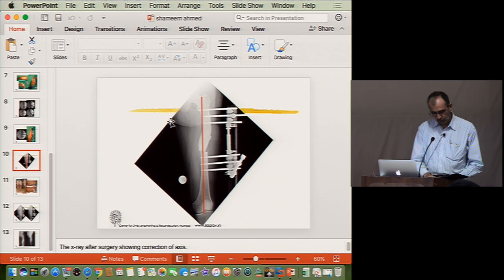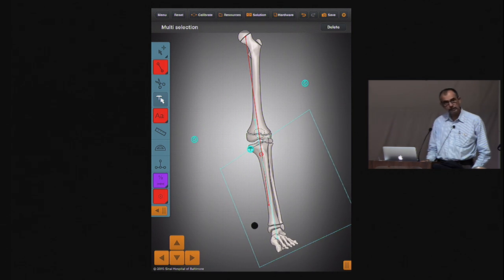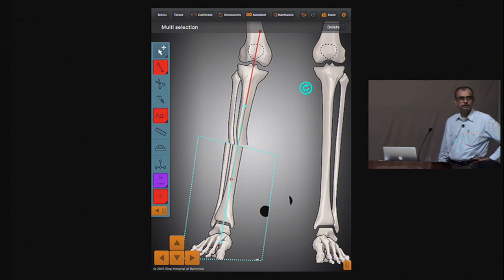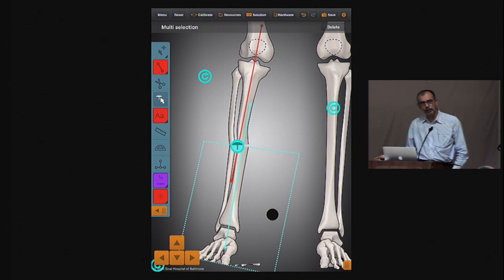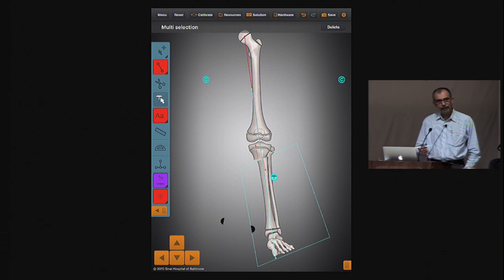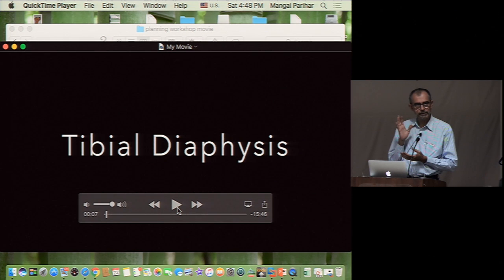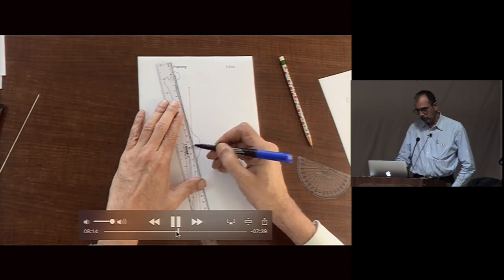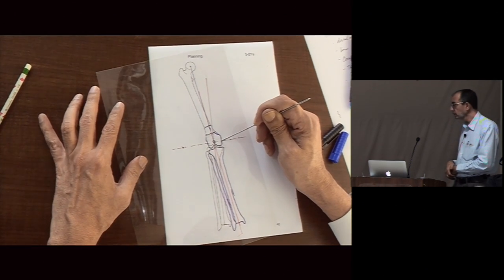Osteotomy Rules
Lecture / Demo on Osteotomy rules at the BOS Deformity Course 2017